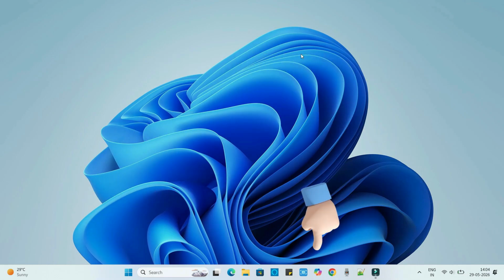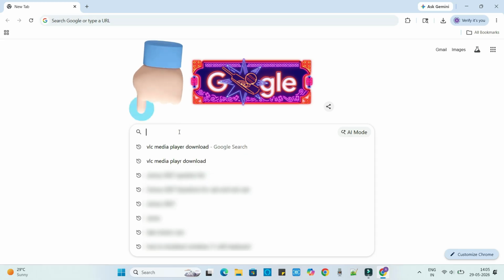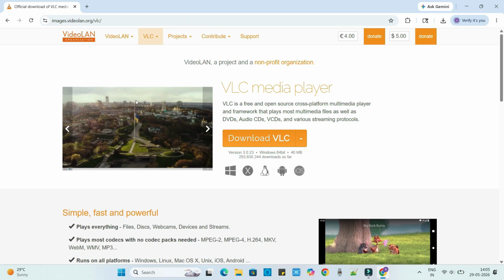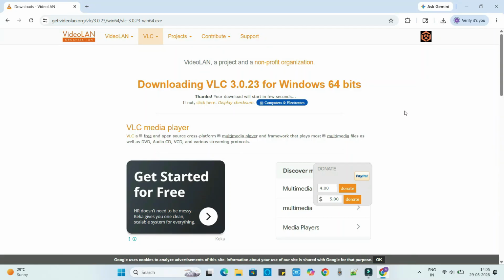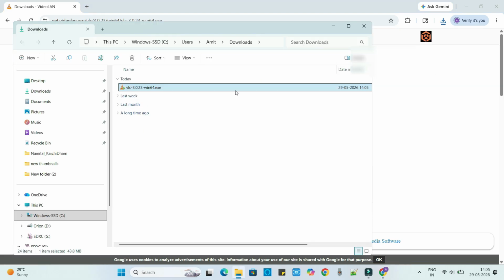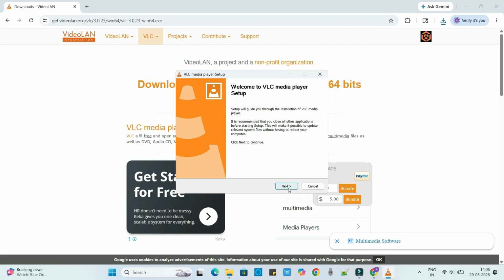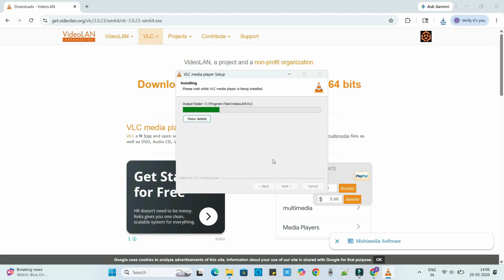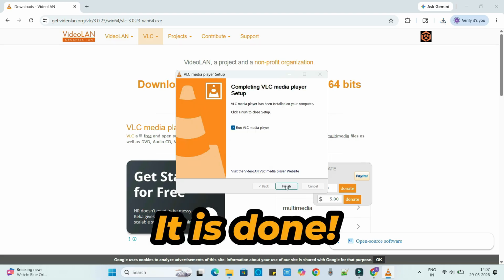VLC media player download and install in 2026 Windows 11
Learn how to download and install VLC Media Player on Windows 11 in 2026 with this step‑by‑step tutorial.
This guide covers:

Official VLC download from the VideoLAN website
Safe installation process on Windows 11 (latest 2026 update)
Quick setup and first‑time launch tips
How to play videos, music, and DVDs smoothly

Perfect for beginners or anyone upgrading their PC in 2026, this video ensures you get VLC installed correctly and ready to use.